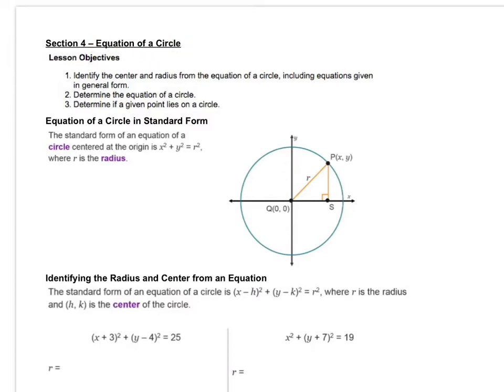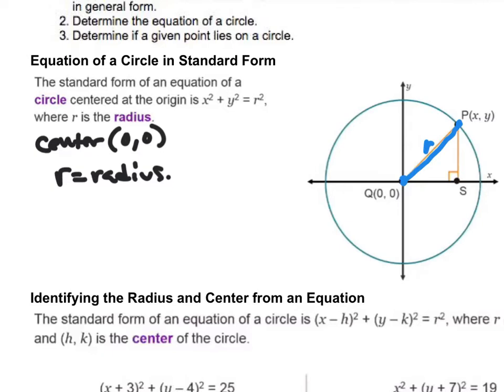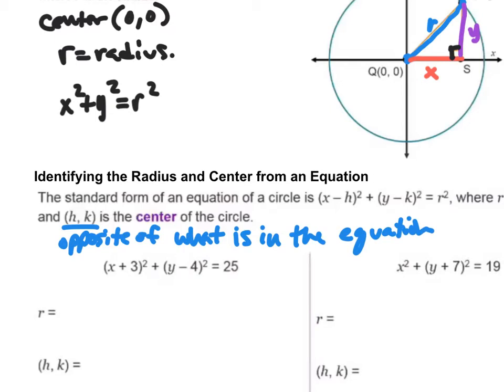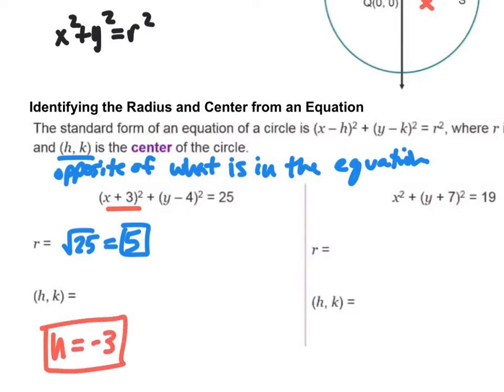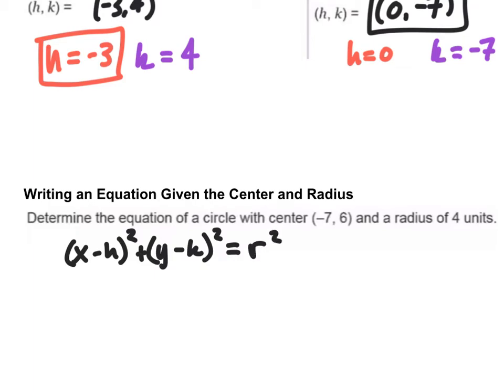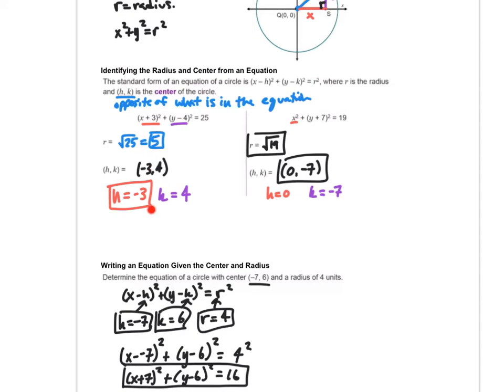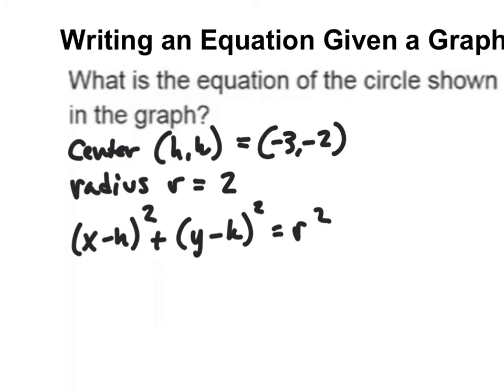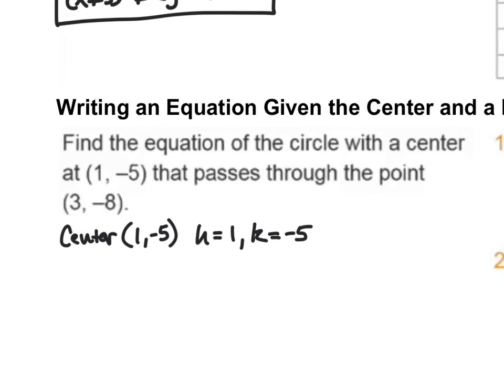GEOM - UNIT 9 - SECTION 4 - NOTES